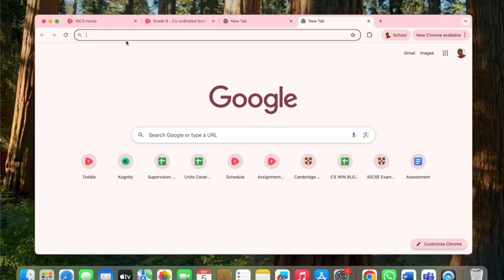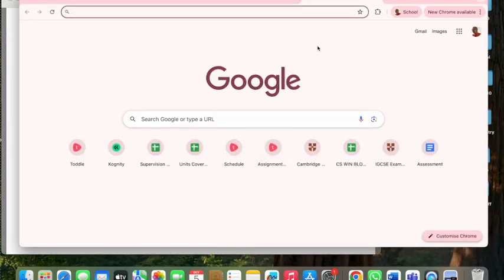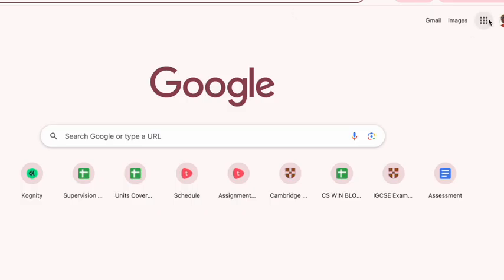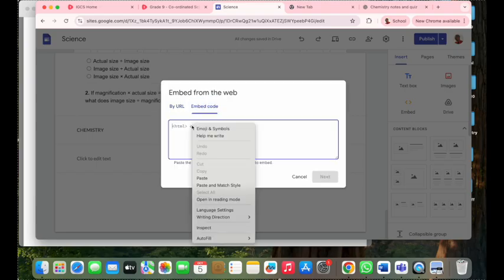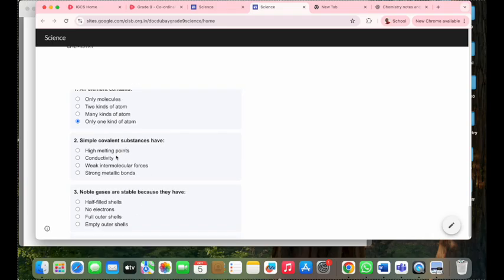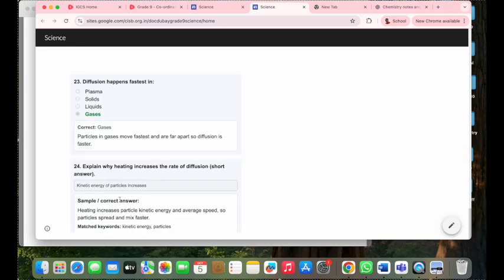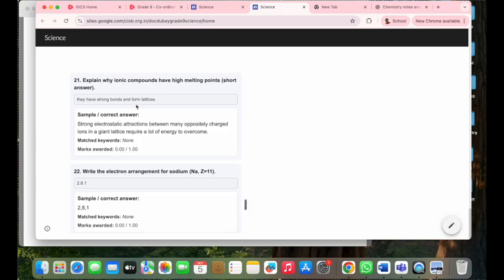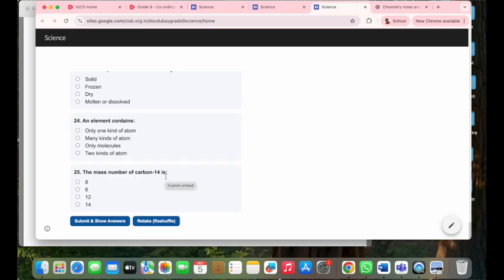Chat GPT 5- Demonstrating its Capability to Create a Quiz with Immediate Feedback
Dr. Dubay shows you how to leverage Chat GPT 5 to build a highly specific, interactive quiz with immediate quality feedback. What would take a teacher (who can code like an expert) several hours can be done in mere minutes.